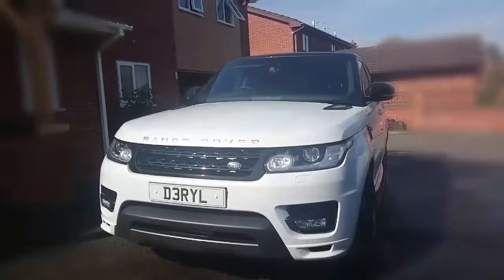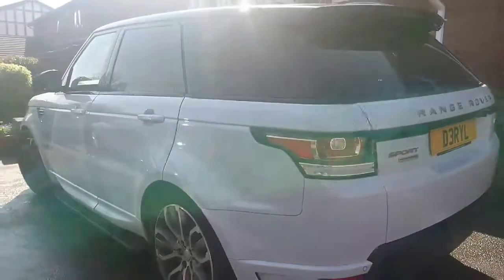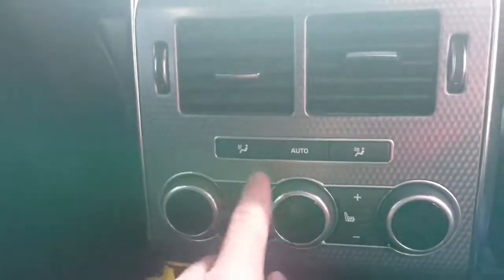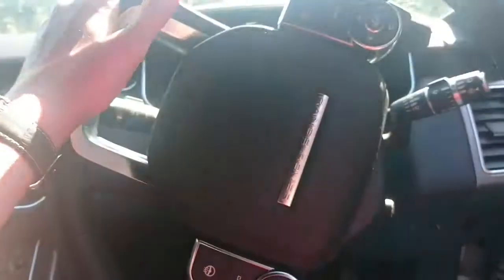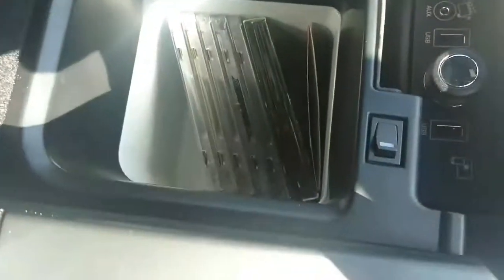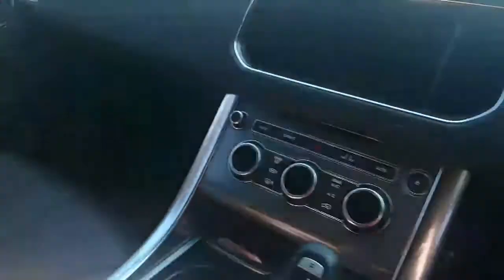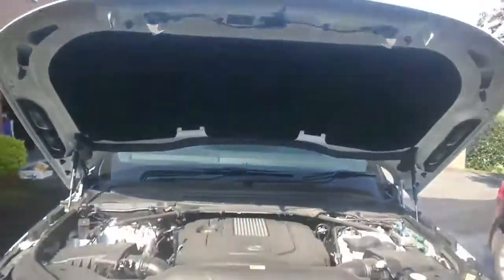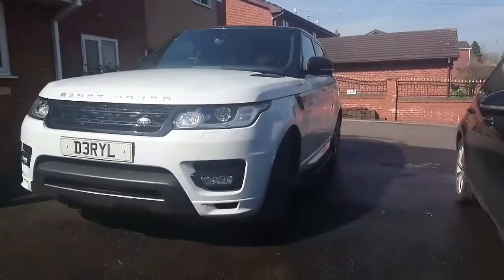Range Rover Sport Autobiography Review